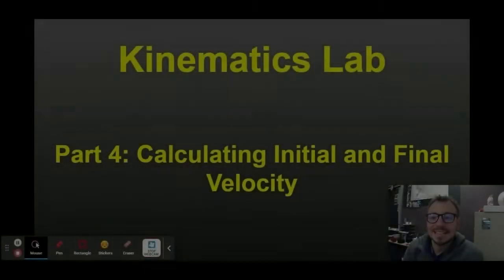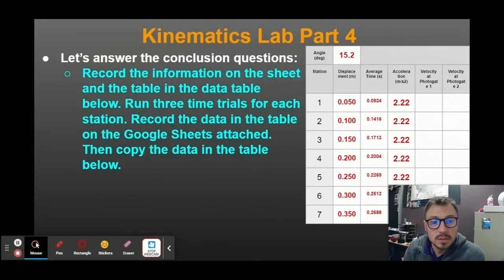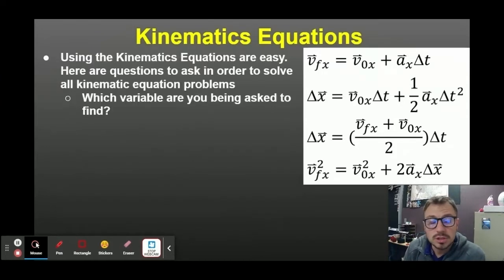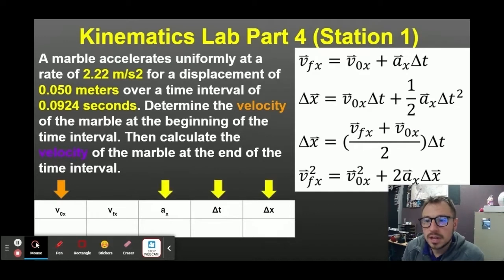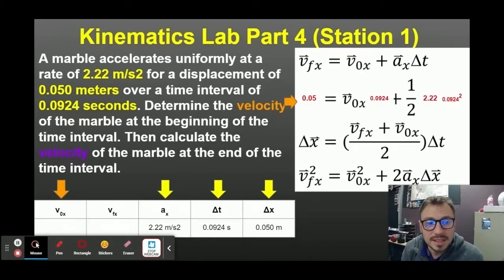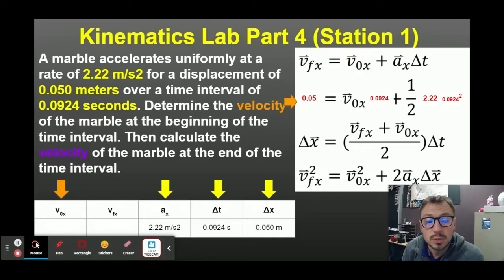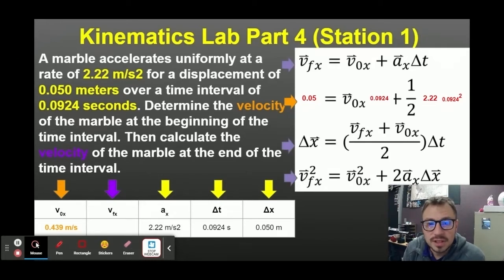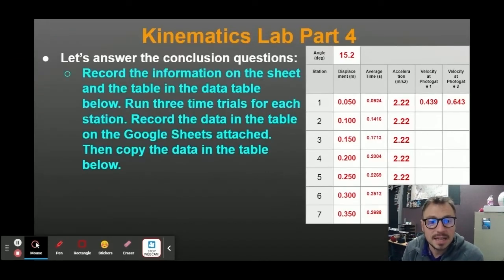Kinematics Lab Part 4: Calculating Initial Velocity and Final Velocity